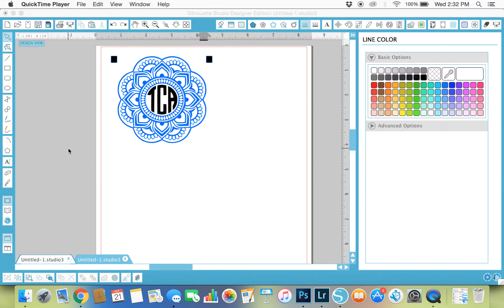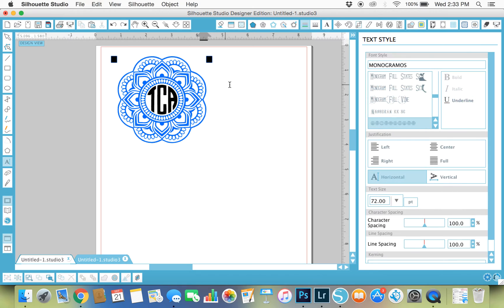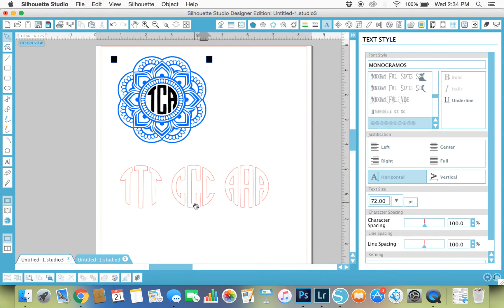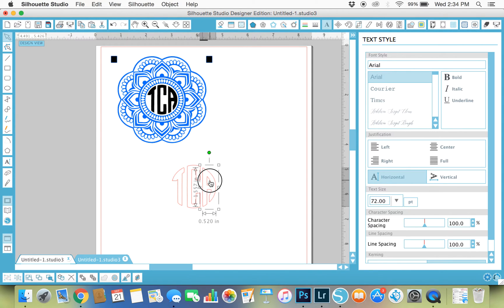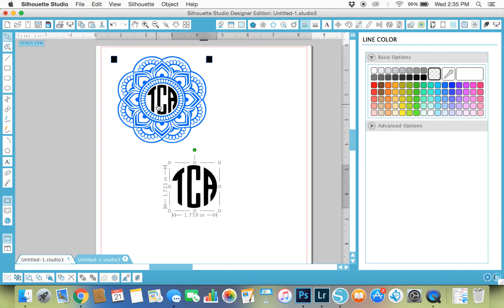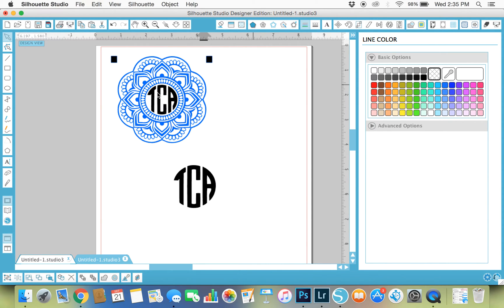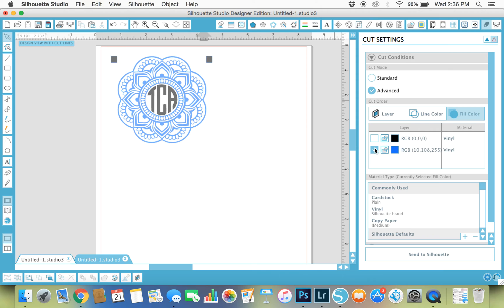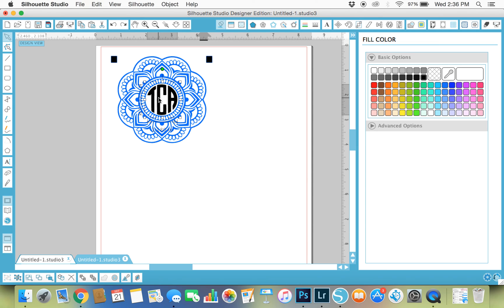Make a Circle Monogram in the Silhouette Studio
Make a circle monogram in the Silhouette Designer Software with the Monograms font from dafont.com!  Super easy and quick project.